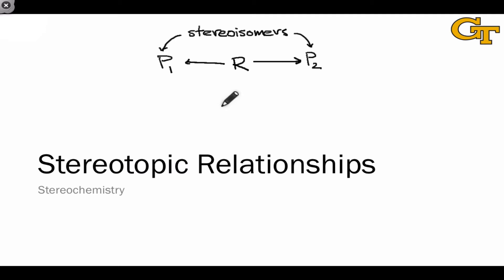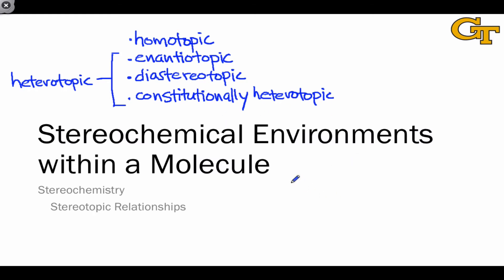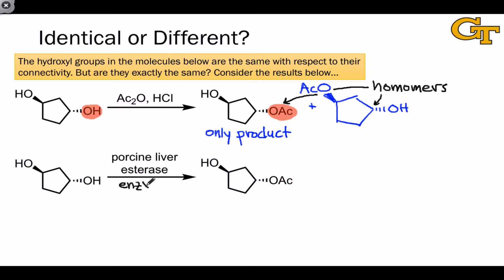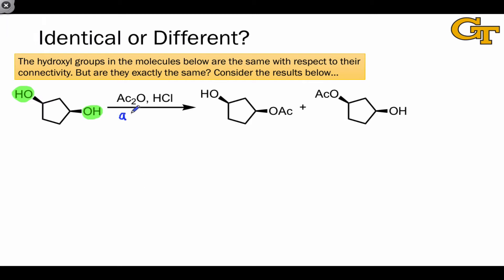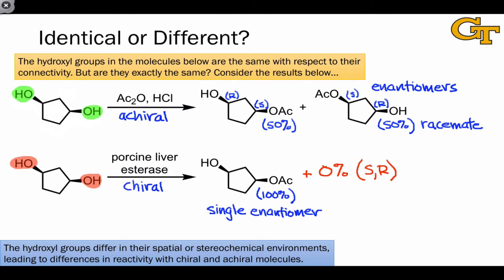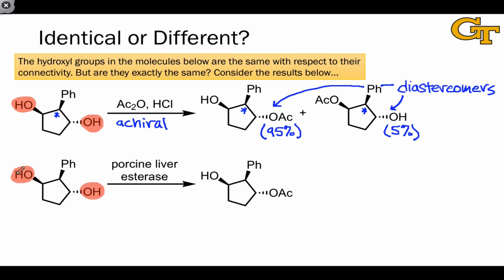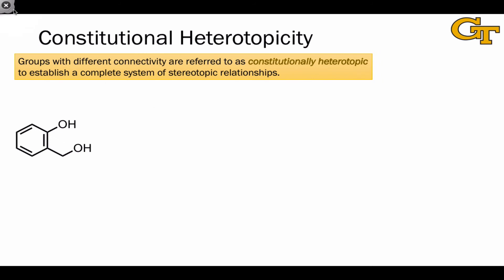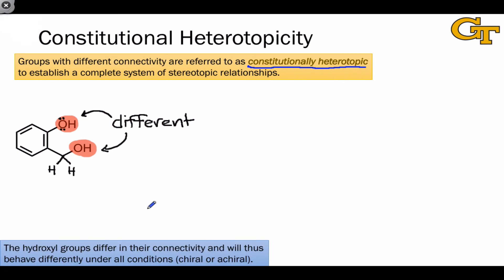09.01 Stereochemical Environments within a Molecule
Overview of possible stereotopic relationships. The homotopic relationship. The enantiotopic relationship. The diastereotopic relationship. The constitutionally heterotopic relationship.

00:00 Introduction to Stereotopic Relationships
01:50 Homotopic Groups
04:21 Enantiotopic Groups
06:16 Diastereotopic Groups
08:15 Constitutionally Heterotopic Groups